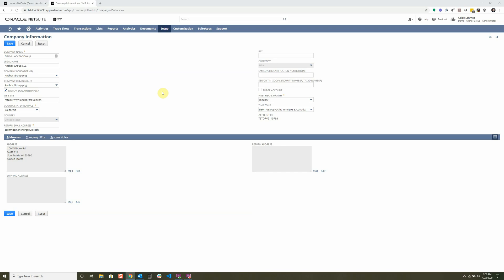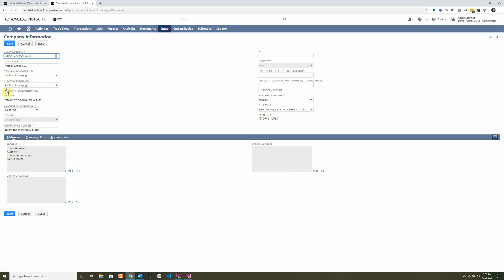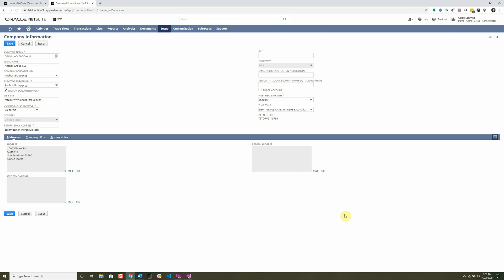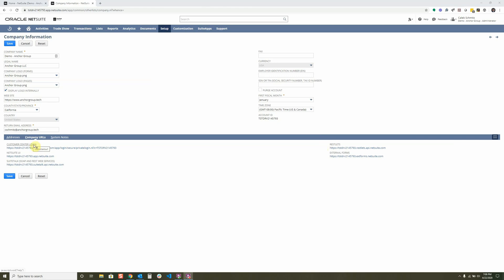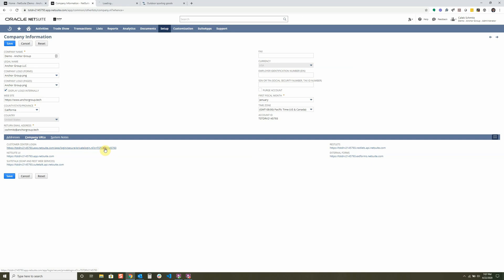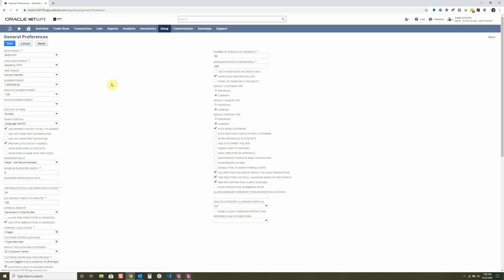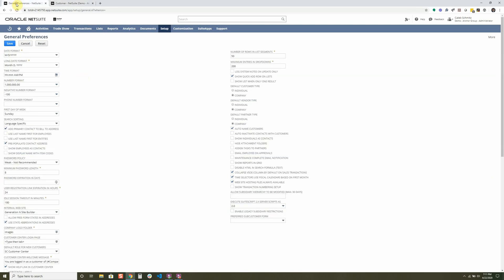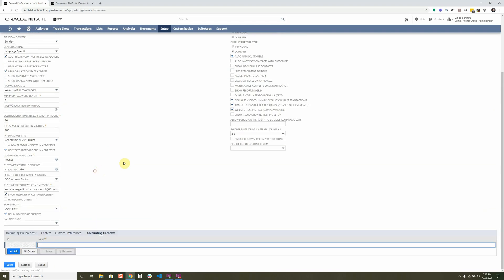NetSuite Tutorial | Company Information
Getting your NetSuite company information and general preferences set up is going to be one of the first tasks of your implementation. You may not need to set it up yourself, but you will likely need to make small modifications in the future. Getting exposure to where it is located and what exists in these NetSuite pages will help you adjust your company data when the time comes to make modifications.

0:00 Introduction & Navigate to Company Information
0:45 How to change the logo in NetSuite ERP?
1:00 Fiscal Year & Timezone & NetSuite Account ID
1:44 Company Address & URLs
2:03 What are restlets in NetSuite?
2:23 How to use the customer center login in NetSuite
3:47 NetSuite company general preferences
5:10 Allow personal preferences to override general preferences